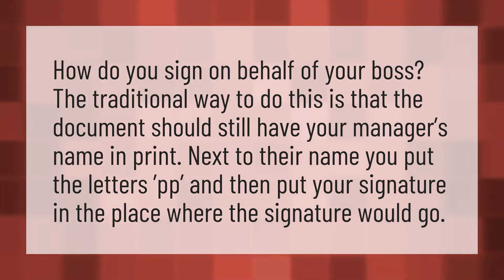How do I sign a letter on behalf of my boss?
Authorization Letter • How do I sign a letter on behalf of my boss?